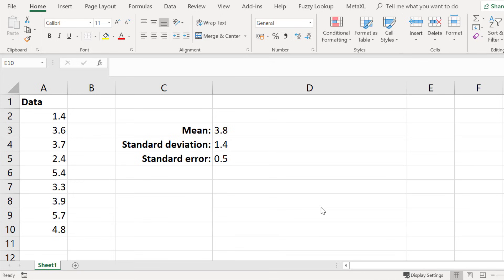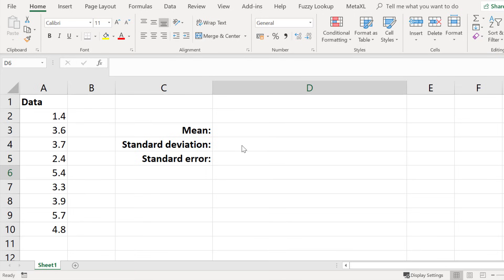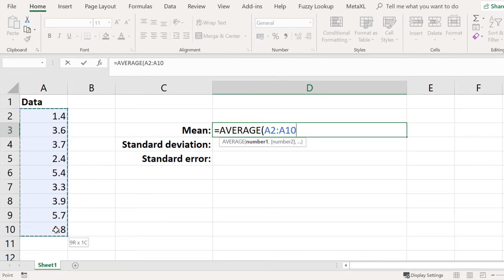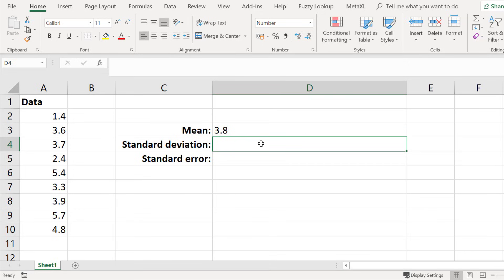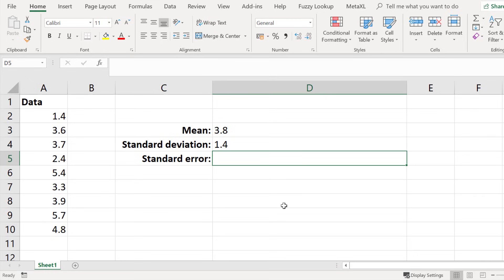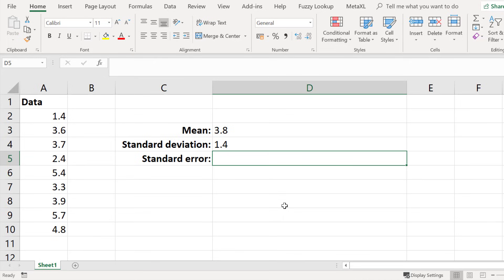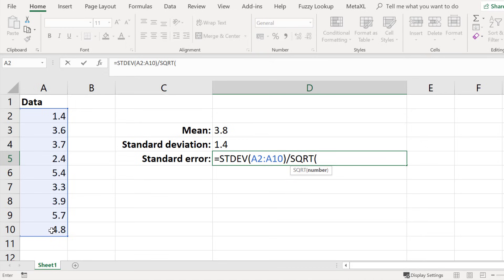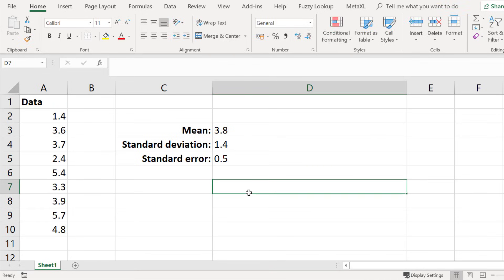Calculating Mean, Standard Deviation & Error In Excel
In this video, I will show you how to calculate the mean (average), standard deviation (SD) and standard error (SE) of the mean by using Microsoft Excel.

BREAKDOWN
Mean: 00:27
Standard deviation: 01:10
Standard error: 01:52